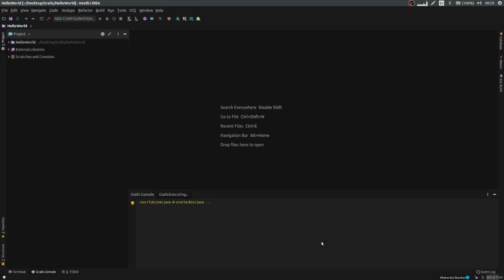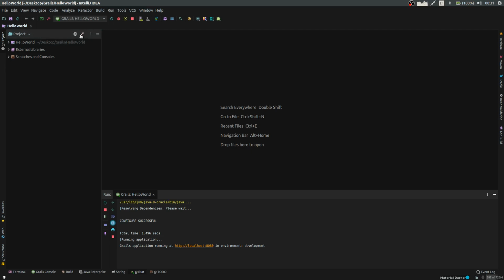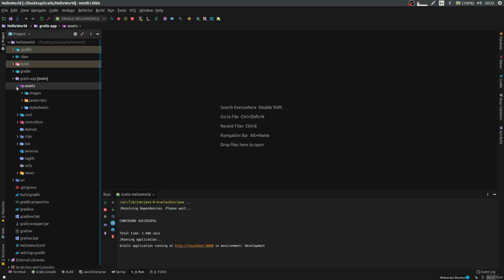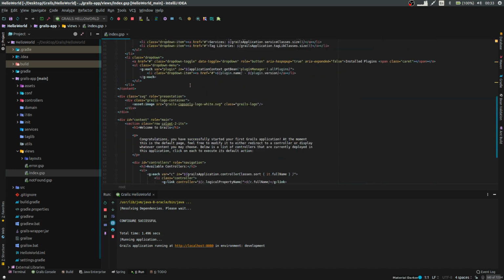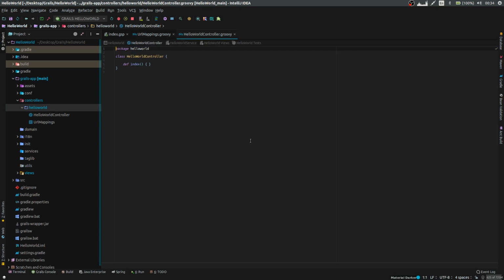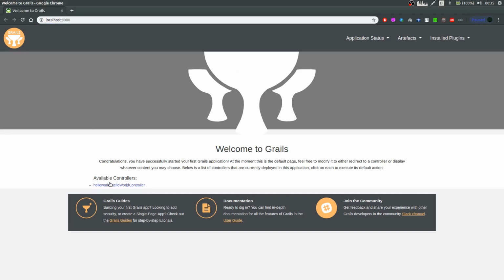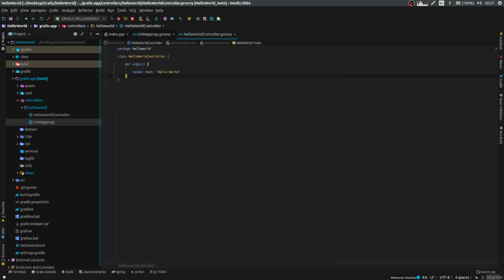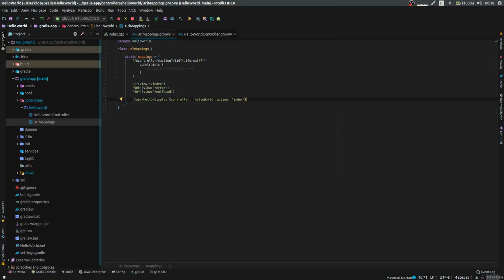02 Grails Hello World